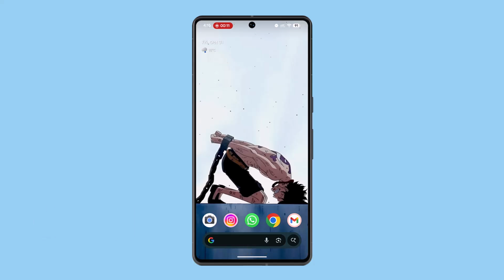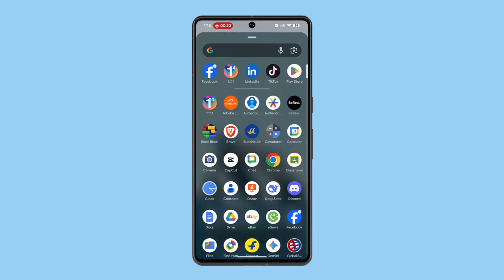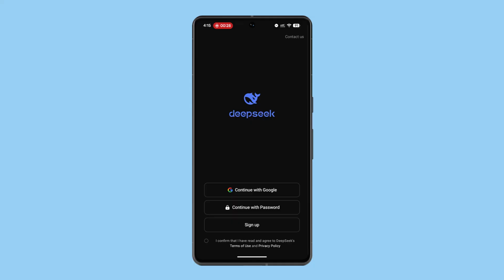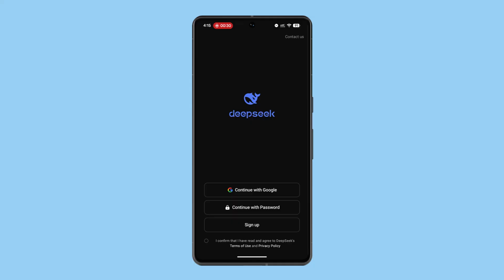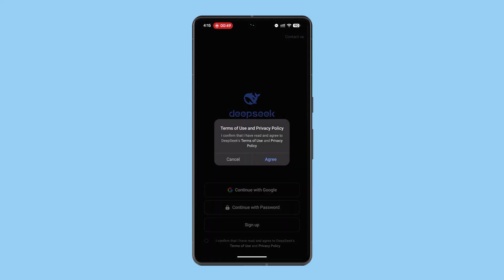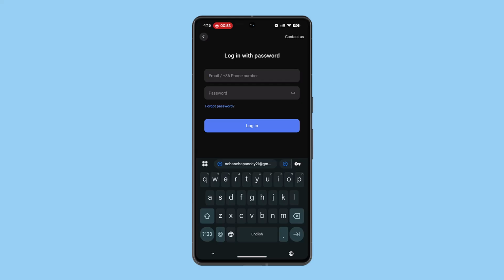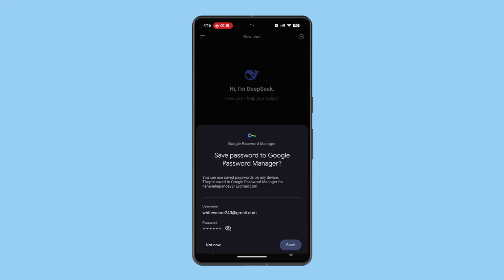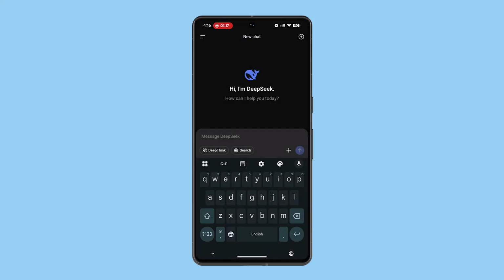how To Login To Deepseek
Logging into your DeepSeek account is quick and straightforward, whether you're accessing it through the mobile app or web interface. This guide covers the full login process, including what to do if you’re a new user or if you’ve forgotten your credentials.

To begin, ensure that the DeepSeek app is installed on your device. If it isn’t already, open your device’s app store—Google Play for Android or the App Store for iOS—and search for "DeepSeek." Download and install the app, then tap “Open” once it’s ready.

On the welcome screen, you’ll see multiple login options: “Continue with Google,” “Continue with Password,” and “Sign Up.” If you’re a new user, tap “Sign Up” to register using your email or phone number. For returning users, choose either "Continue with Google" if you registered using a Google account, or "Continue with Password" if you signed up with email and password.

Once your login credentials are filled in, tap the "Login" button. If the email and password match an existing account, you’ll be logged in successfully and redirected to the main interface where you can begin using DeepSeek.

If you encounter any login issues—such as forgotten passwords—use the “Forgot Password” option to reset it and regain access to your account.

Timestamps:
0:00 Introduction
0:08 Install and Open DeepSeek App
0:25 Choose Login or Sign-Up Option
0:42 Enter Email and Password
1:06 Complete Login Process
1:09 Conclusion